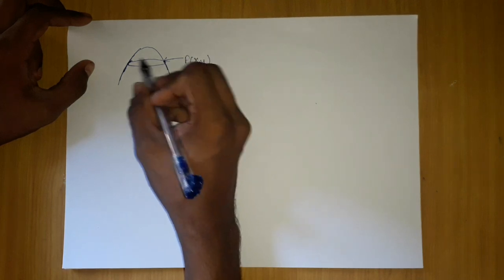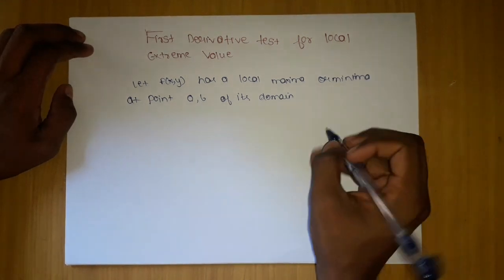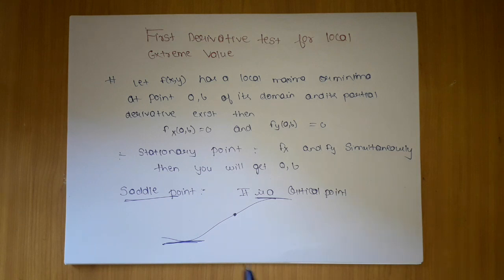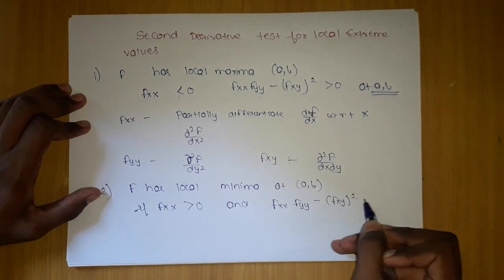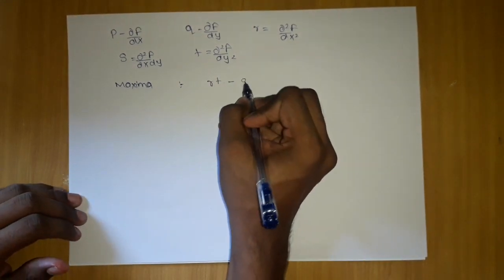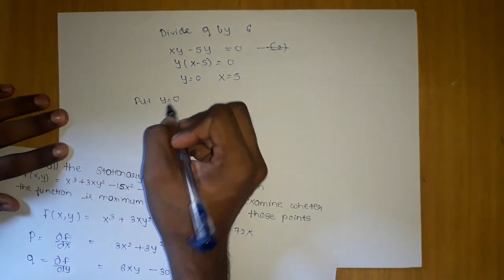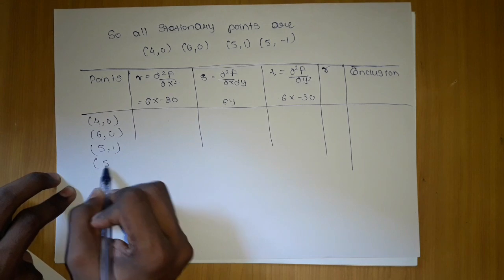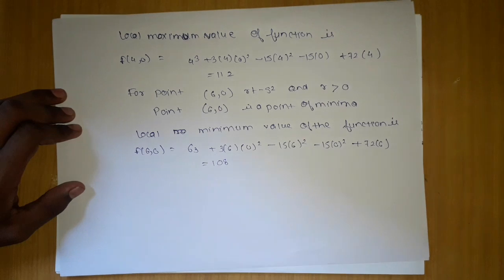#1 MAXIMA AND MINIMA (ENGINEERING MATHEMATICS-1)